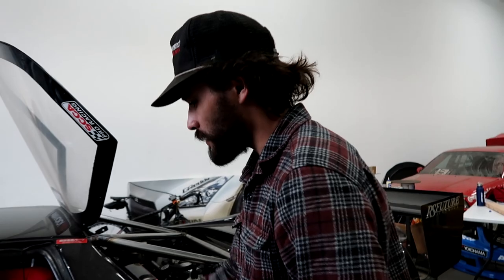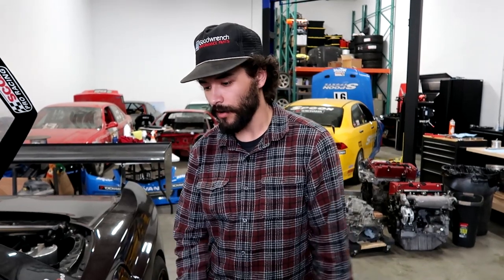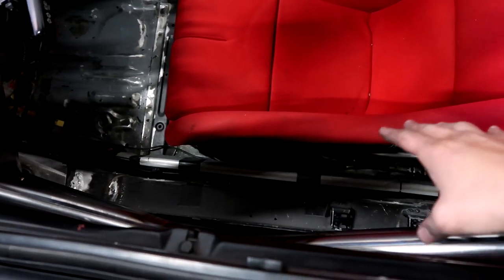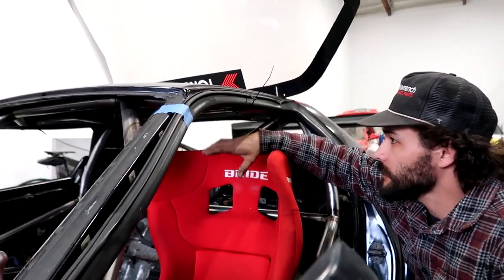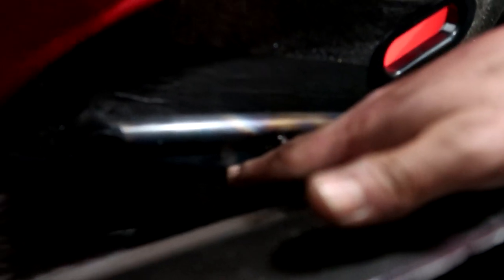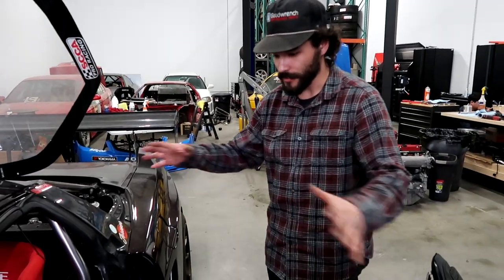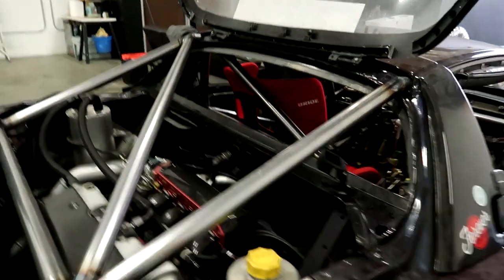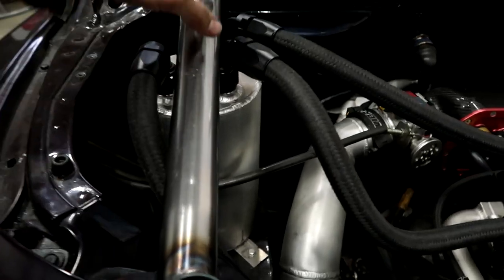Putting a roll cage in the NSX with Riley Stair of RS Motorsport Part 3 - RS Future Vlog #35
For the final installment of our roll cage install, we go over the finished project with Riley of RS Motorsport.  He knocked it out incredibly fast, so we would have time to prepare for Super Lap Battle, while completing everything I asked him to do.  The cage is a fully legal Global Time Attack Street Class cage that has room to be expanded on when moving classes.  The cage looks as good as it is safe, and puts me much lower in the car.  I prefer a very low seating seating position, and the NSX makes this a challenge.  Riley made a custom seat mount that put the seat on the floor and laid it back as much as possible.  I couldn't be happier with how it turned out, and we're ready for the next step of fabrication.  We added safety for the first round, and will be adding power during the next, with a much larger turbo from Garrett.